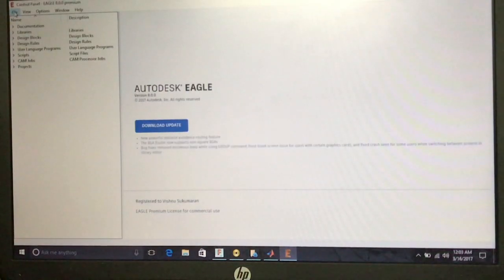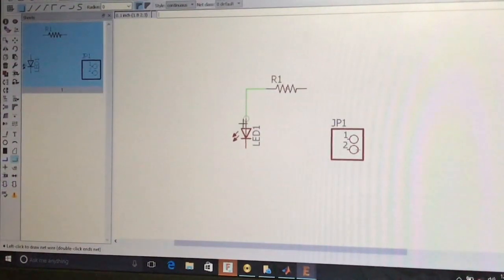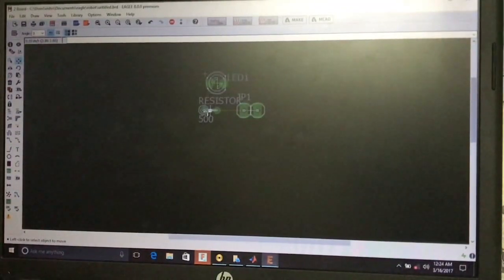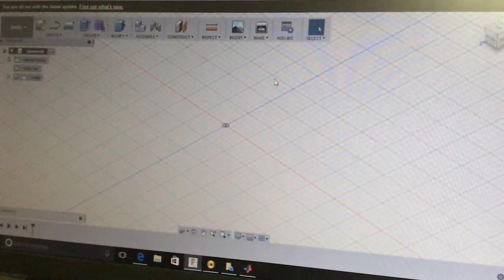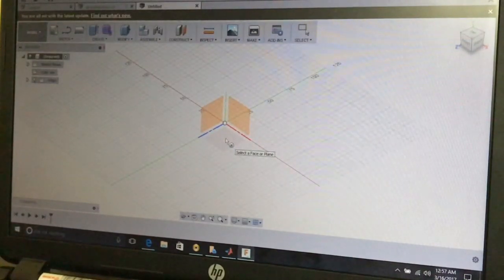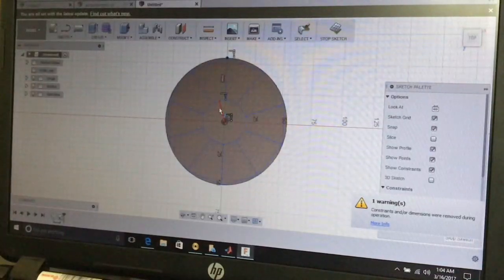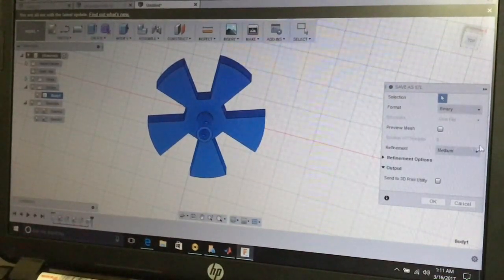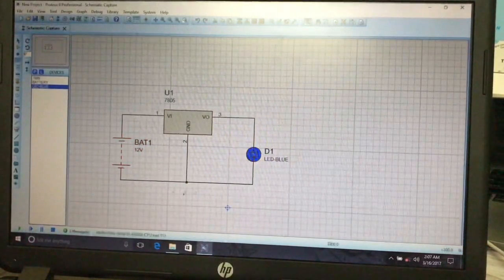learn robot programming in 50 Mins ! Robotics Lectures(quickly!)🔥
robot controller
what is a robot
robotics programming languages list
robotic automation
robotics training
used industrial robots
how make a robot
robotics projects
industrial robots
learn robot programming
robot components
robotics applications
robot
industrial robot
beginner robotics
robot movie
robotics engineering
what is robotics
make a robot
software for robotics programming
learn robotics
robotics courses
robotics companies
robots for kids
humanoid robot
walking robot
how to make a robot
language used in robotics
robotics programming for beginners
types of robots
robot design software
programming robots
how to make robot
fanuc robotics
robot parts
software robotics
robot sensors
robot programming methods
how to build a robot
abb robot programming
robot information
robot manufacturers
how to program a robot
industrial robotic arm
educational robots
abb robotics
robotics competition
robot making
diy robot
robot kits
make robot
robot technology
kids robot kit
robot robot
robotic arm
robot motor
robotics india
robot online
robot history
robot toys
robotic arm kit
robotics basics
robots for sale
buy robot parts
robot shop
humanoid robots
robot games
6 axis robot
robotic arm design
six axis robot
toy robot
remote control robot
robot chassis
lego programming
how to build robots
robot tracks
programmable robot
robot code
robotics books
robotic arm project
create a robot
fighting robot kits
robot system
advanced robot kits
robot programming language
humanoid robot kit
line following robot kit
the robot
robot maker
robot software